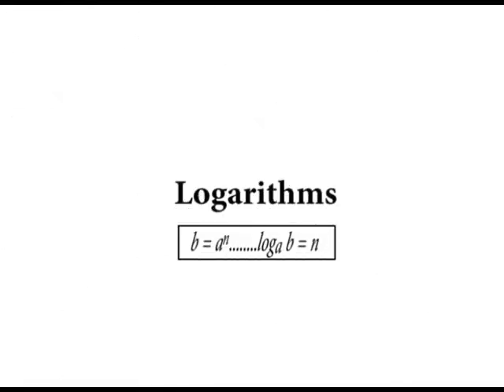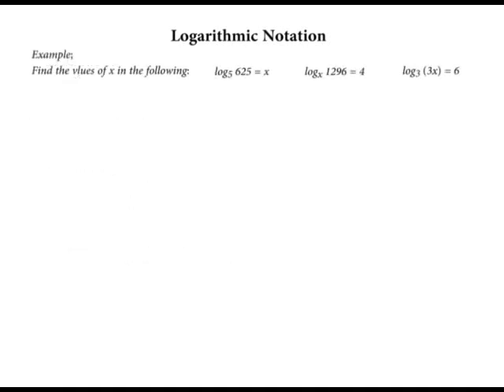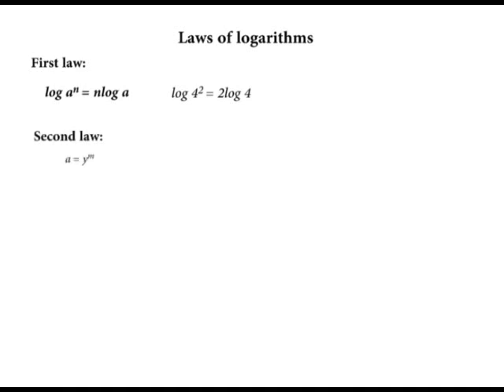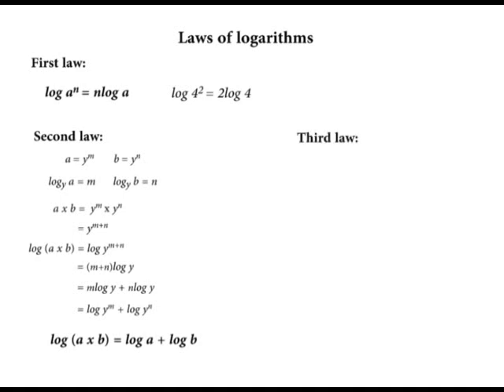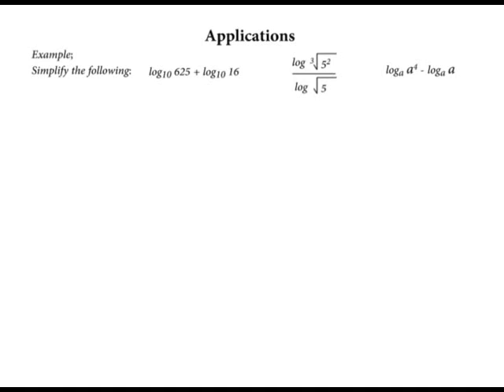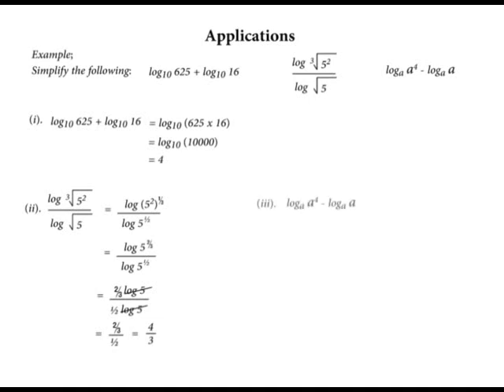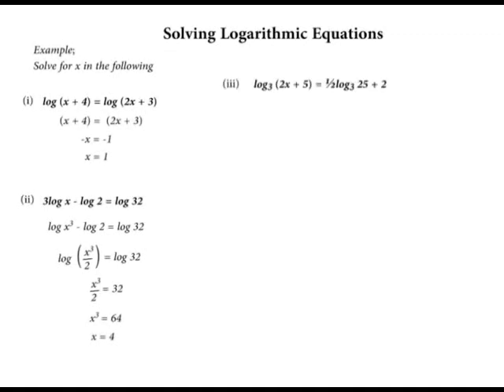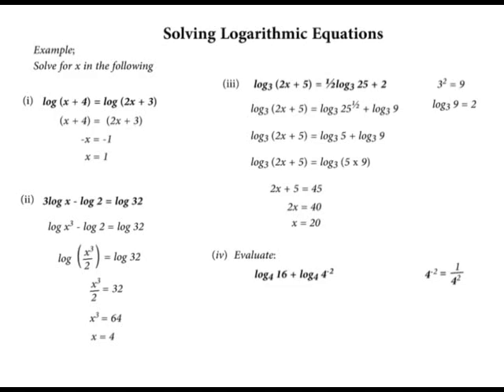Math Topic 5 LOGARITHMS